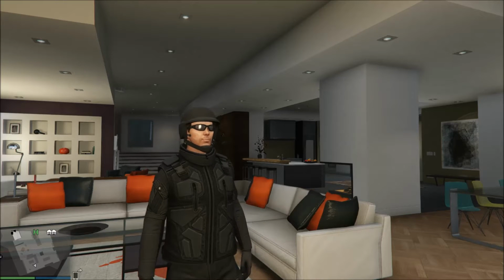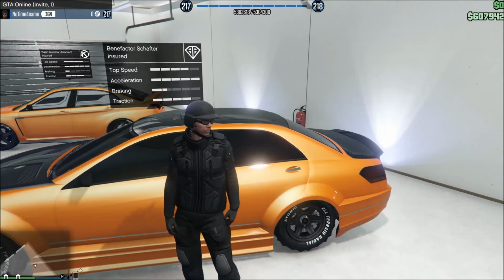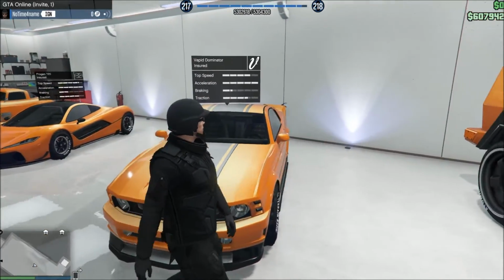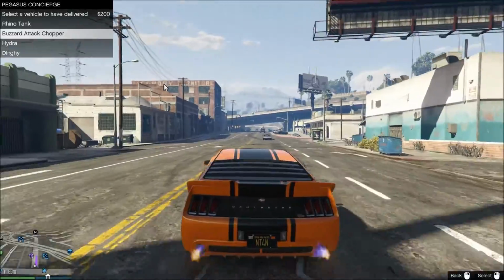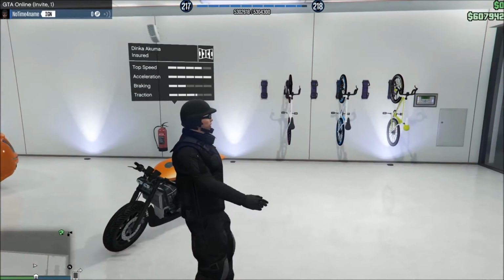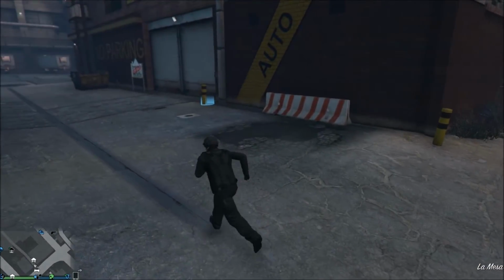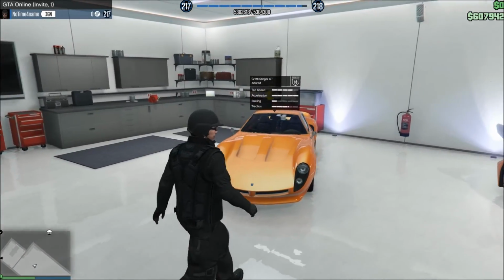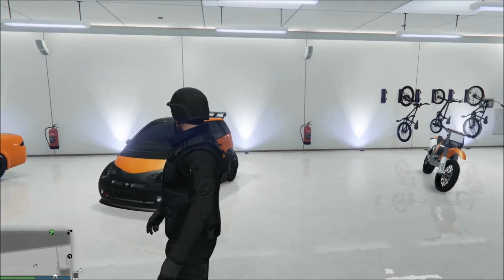GTA Online - 2015 garage tour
As requested ;)